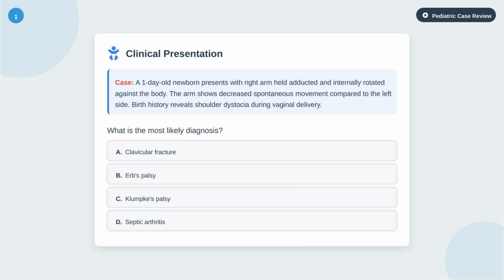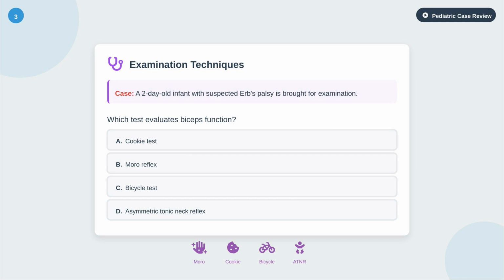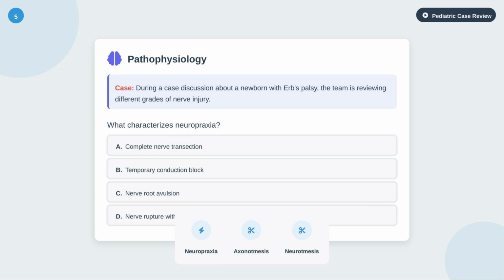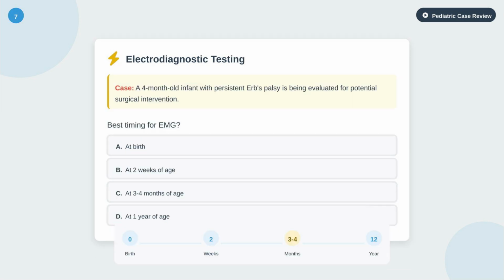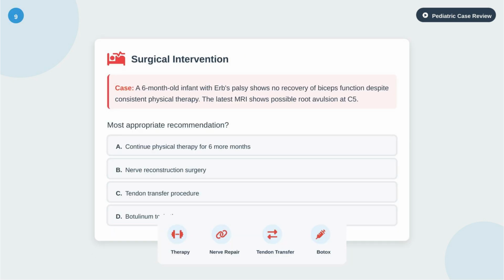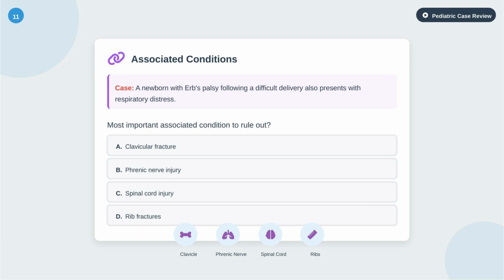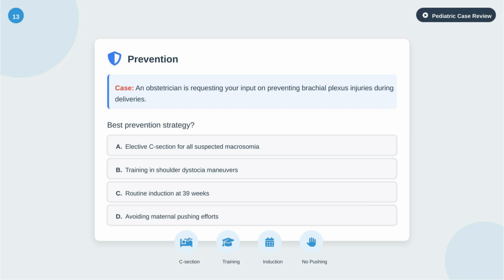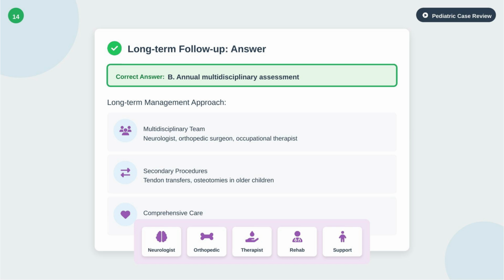Erb’s Palsy in Children: Diagnosis, Management and Case-Based Review | Pediatric Case Review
In this lecture, we explore **Erb’s Palsy in children** through an engaging, case-based presentation. This session covers the essential aspects of **diagnosis, clinical features, examination findings, investigations, treatment options, complications, and related conditions**. Each concept is presented using real-life pediatric cases and multiple-choice questions to enhance understanding and retention.

By the end of this video, you will have a clearer understanding of how to approach Erb’s Palsy in clinical practice— from recognizing early signs to planning effective management and rehabilitation strategies.

Share your questions or thoughts in the comments section—we’d love to hear from you!